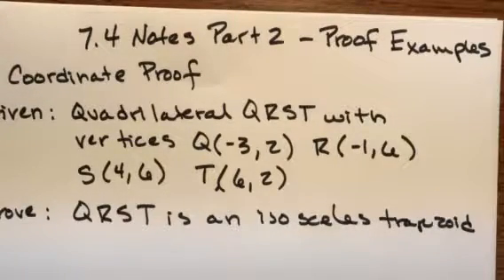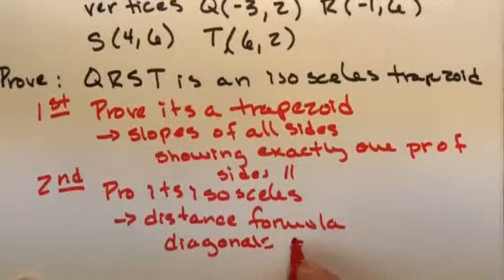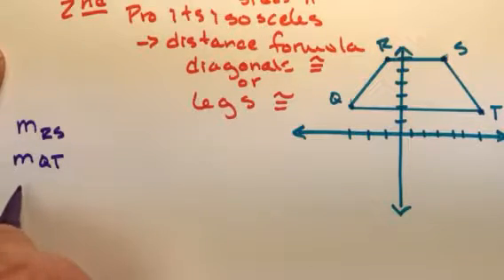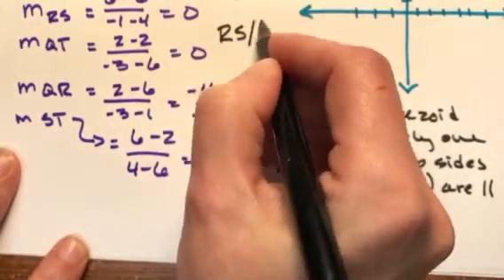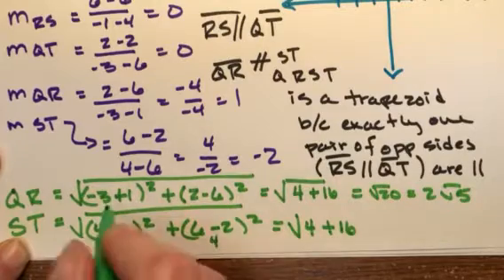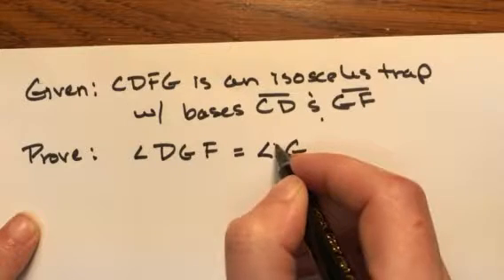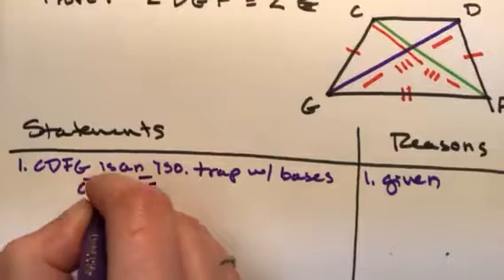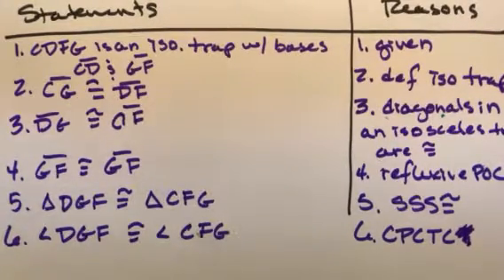Notes 7.4 part 2 of 2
Proof Examples